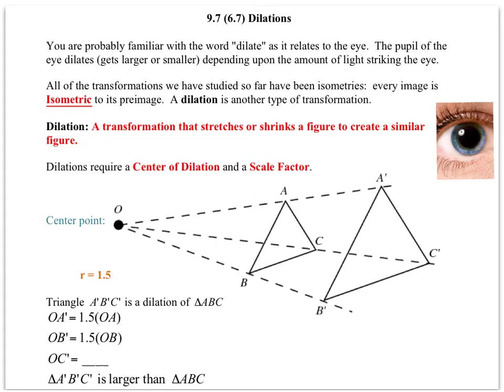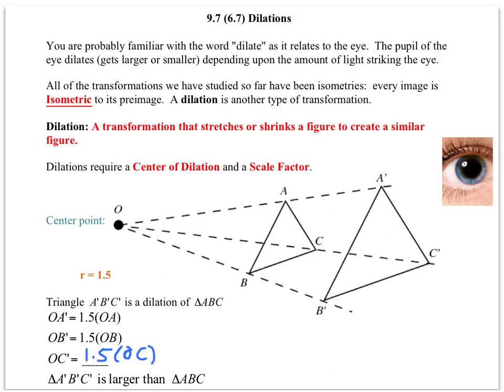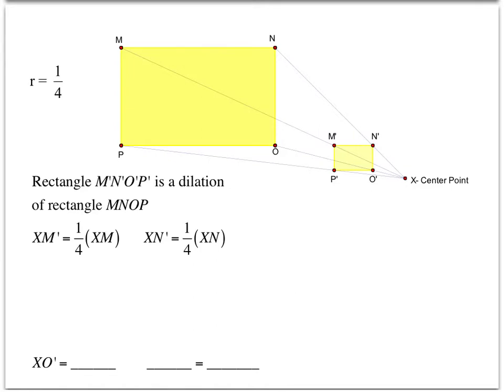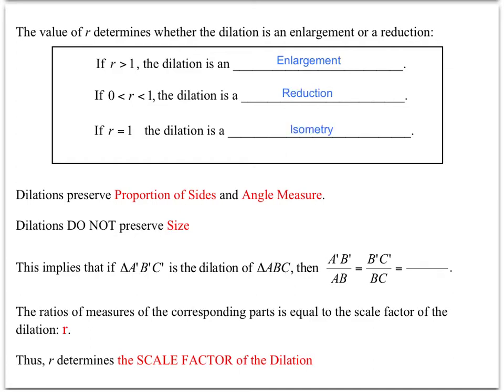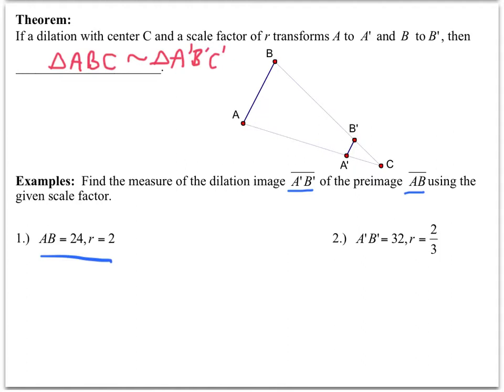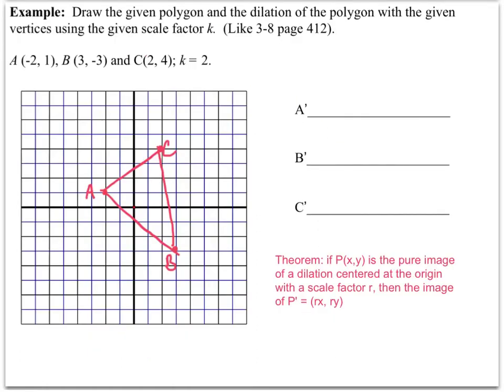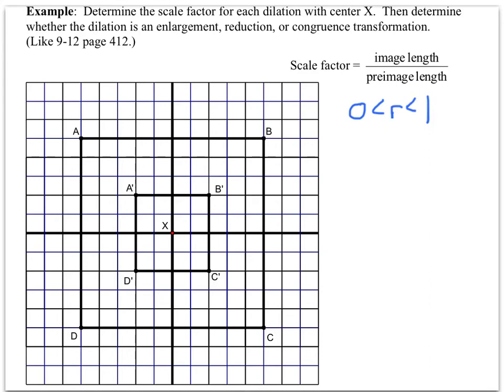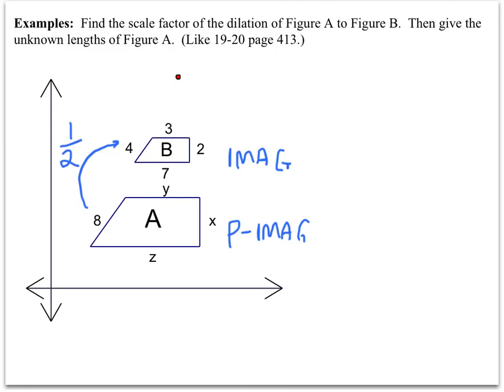9.7 (6.7) Dilations